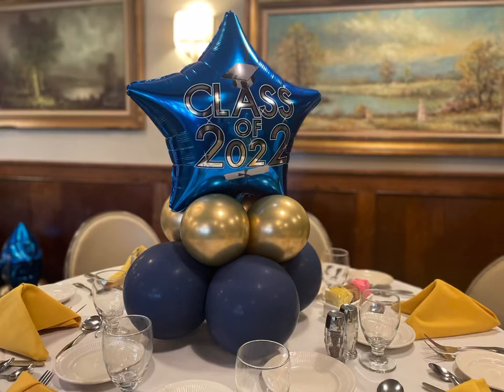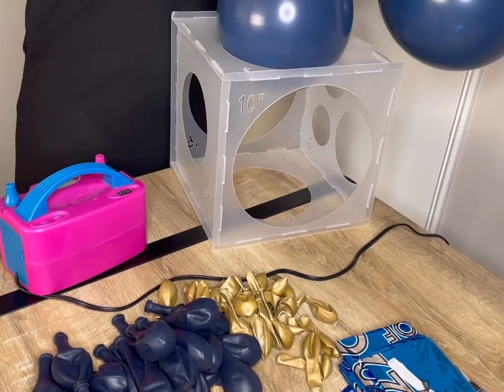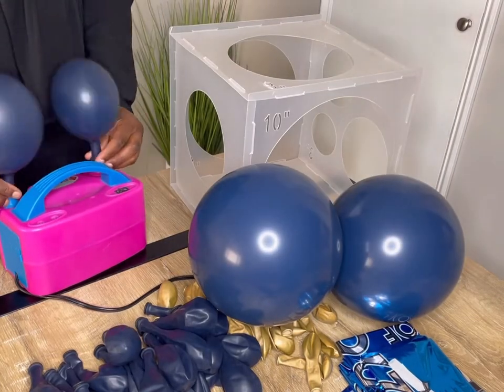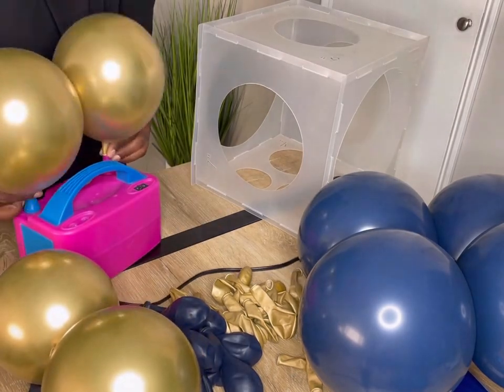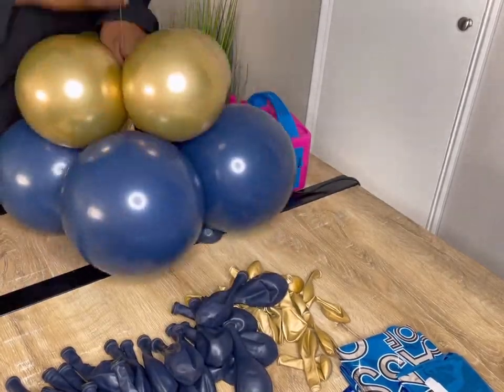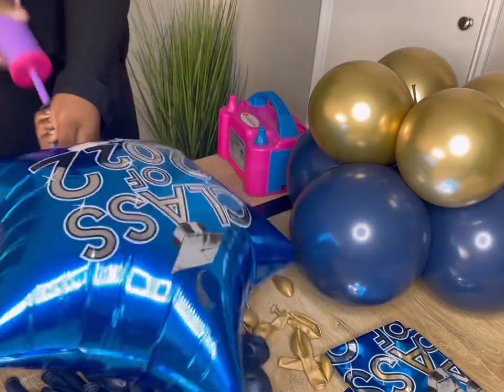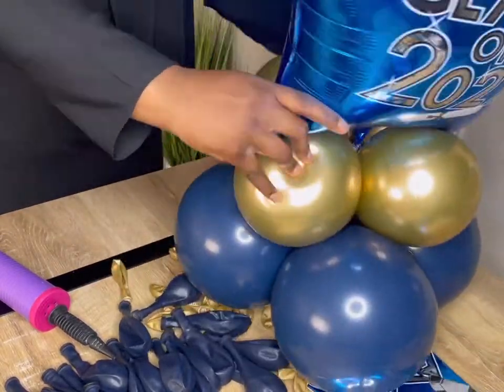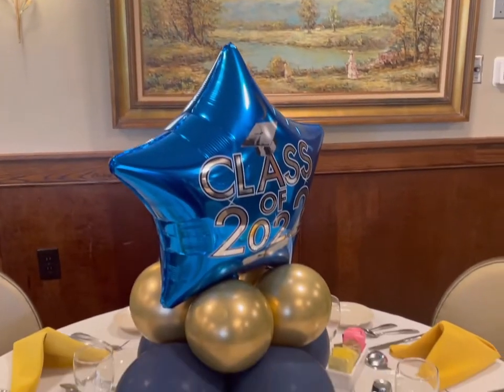Balloon Centerpieces | Graduation Dinner | Tutorial | DIY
Balloons

Brand: Sempertex
Color: Black inside Navy Blue
Sizes: 11in
From: Balloons Online

Brand: Qualatex
Color: Chrome Gold
Sizes: 7in
From: Bargain Balloons

Materials:
Balloon electric pump

Balloon pump B56M/ref=ya_aw_od_pi?ie=UTF8&psc=1